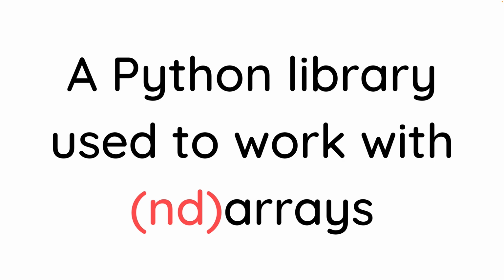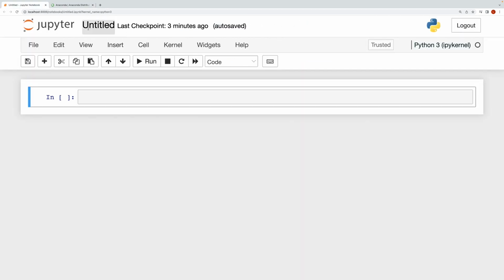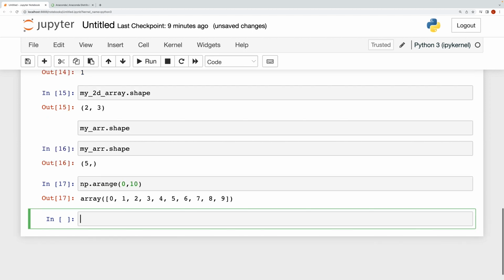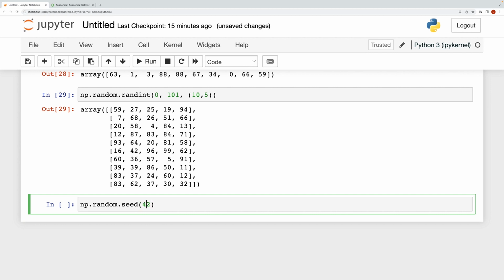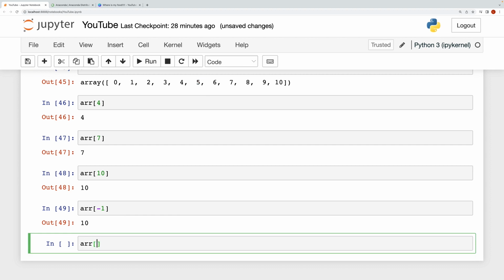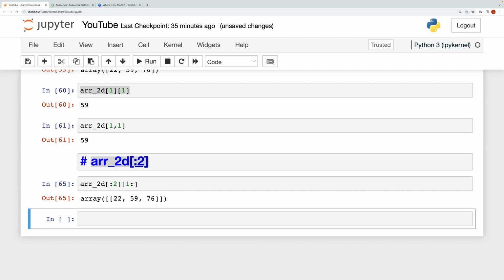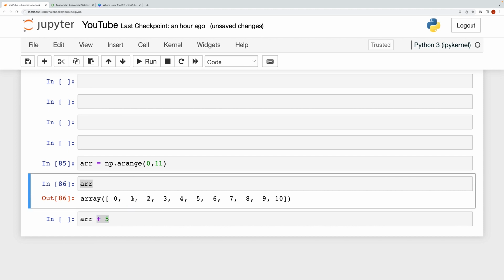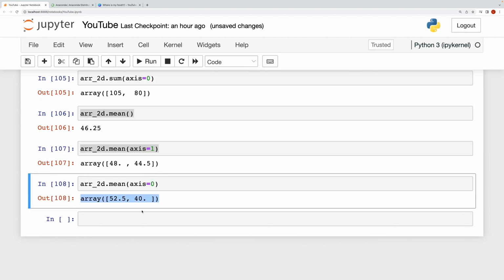The NumPy Tutorial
A NumPy tutorial for beginners

Timeline:
0:00 - What is NumPy
7:05 - Convert Lists to Arrays
12:00 - Creating an Array with .arange()
14:25: Creating an Array with .zeros()
16:25 - Generating Random Numbers
22:00 - Selection and Indexing
24:44 - Slicing
31:10 - Broadcasting
34:40 - Conditional Selection
36:00 - Operations